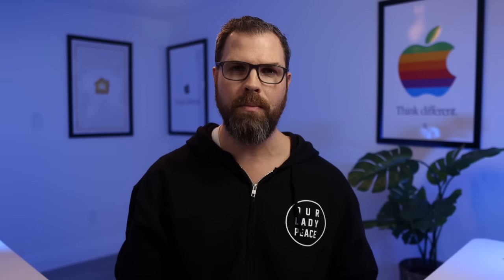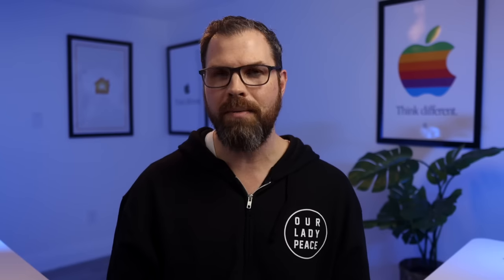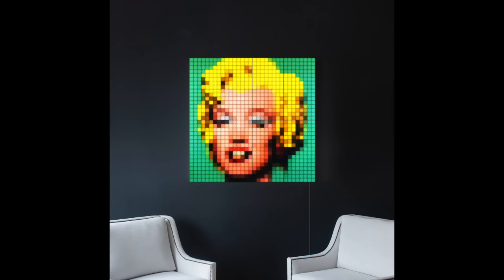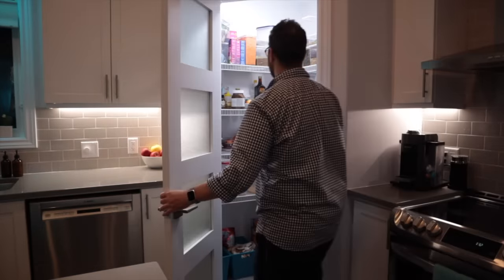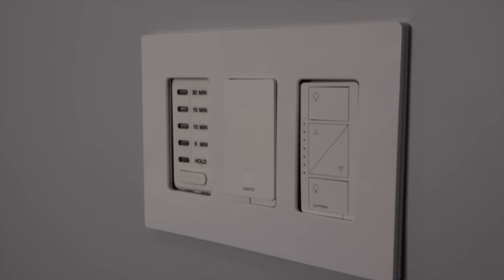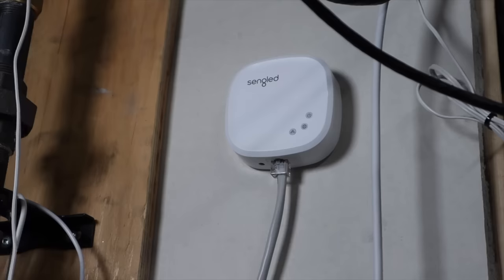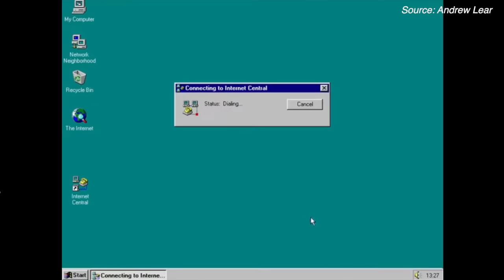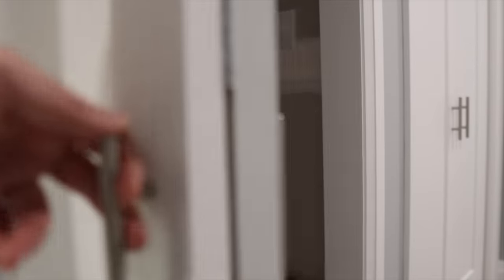Smart Home Tips for 2024 - Get the most out of your Smart Home!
Smart Home Tips

They say, “New Year, New You!” right?... well, I say “New Year, New Smart Home” Time to freshen up, revisit your scenes, correct errors and resolve issues so you can have a Smart Home that works for YOU, not the other way around.

2024 Tips for a better Apple Smart Home

My Favourite!
Best
Eve Door & Window
Philips Hue Starter Pack
Lutron Aurora Toggle Switch
Lutron Caseta
Govee M1 Matter Lightstrip
Eve Energy
Schlage Encode Plus lock with HomeKey

Budget
Meross A19 Buld
Tapo Smart Switch
Aqara Door and Window
Meross Smart Plug
Aqara T1 Light Strip
Aqara U100 Smart Lock

Non-smart Lutron Maestro Motion Sensor Switch

Chapters
0:00 Intro
0:52 How is your smart home working?
01:27 The Plan
3:01 It’s not just about the colours
4:21 Does Matter, matter?
5:25 Controlling your devices
7:04 Know when to move on
7:57 No Response errors
9:27 Solid WiFi
11:51 Smart isn’t always better
12:25 Mix & mingle
13:37 Final thoughts